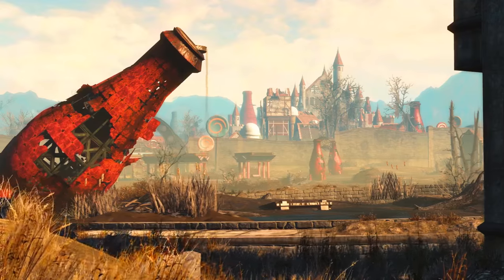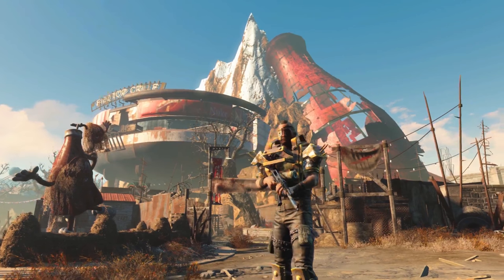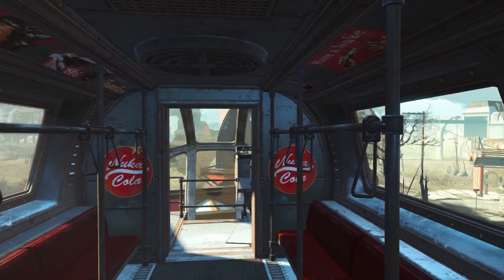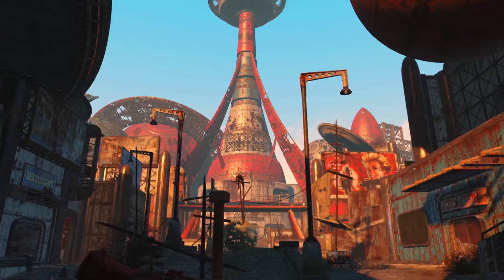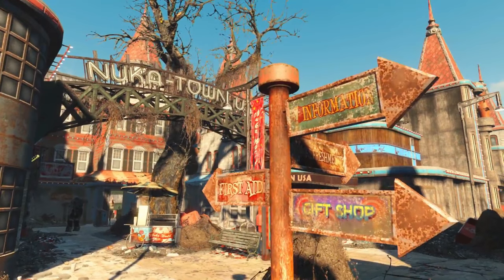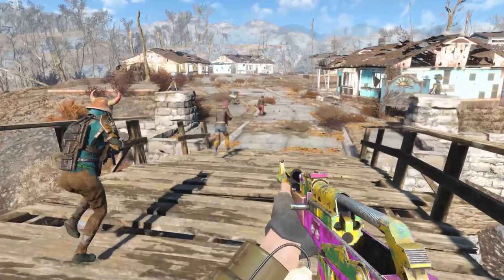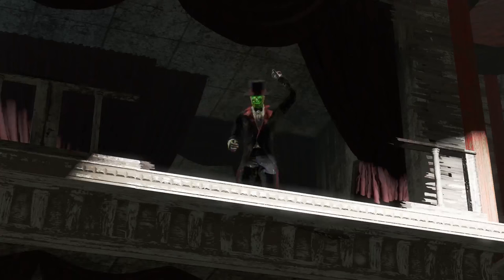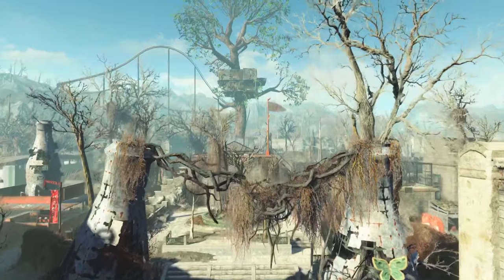FALLOUT 4: NEW Nuka World DLC TRAILER and RELEASE DATE Announced! (Official Details and Analysis)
Hey guys, I am EXTREMELY excited to share the new Nuka World trailer that Bethesda just released this morning as well as the release date for the DLC, which is officially August 30th. In this video I’m going to be pausing and breaking down this trailer to look for as many details as possible so that we can know what to expect in Nuka World! I’ve left a link to the unedited trailer in the description below and I highly encourage that you all go and watch that first if you haven’t already before continuing with this video. Let’s go ahead and start from the beginning.